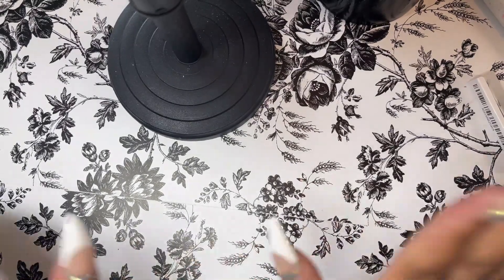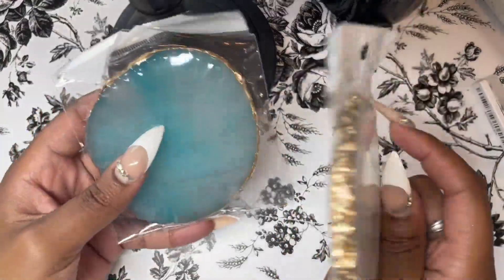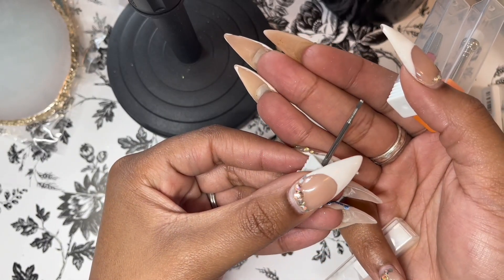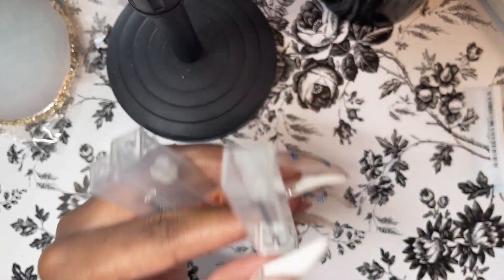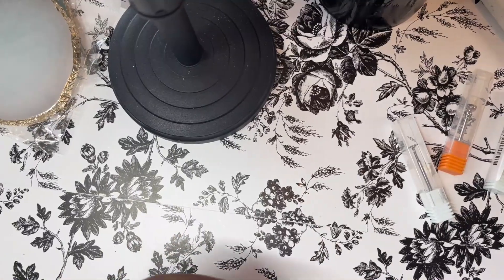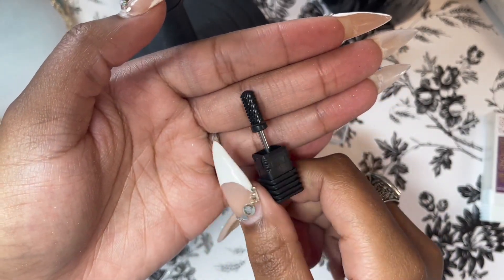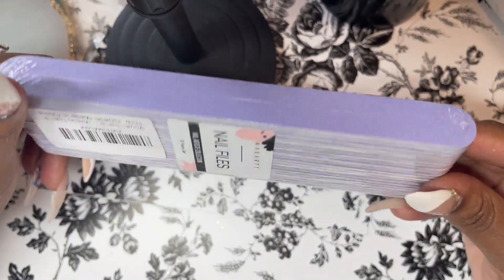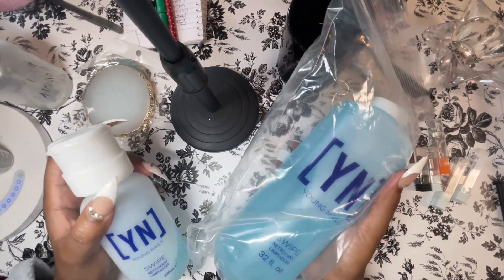Mini Amazon Nail Supply Haul | Corinne424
Hey Rin Riders !

Link for everything I use !!

Couples Channel !